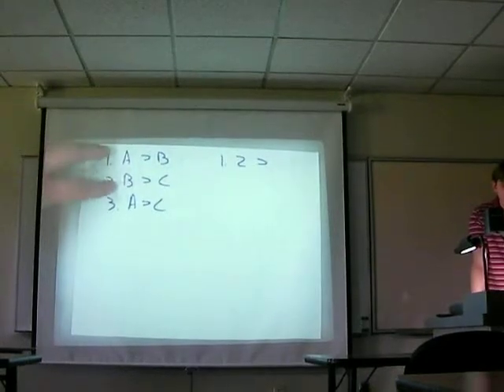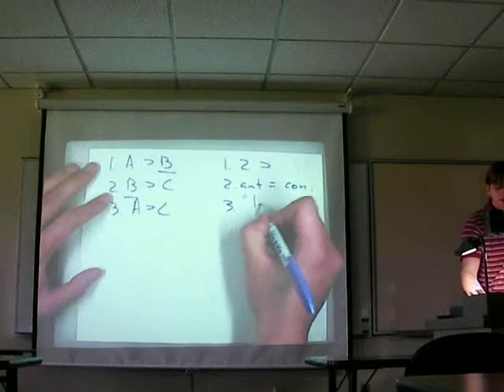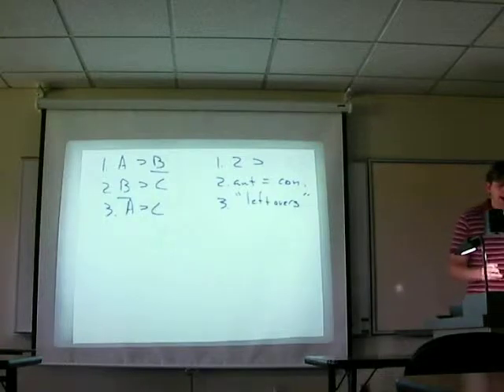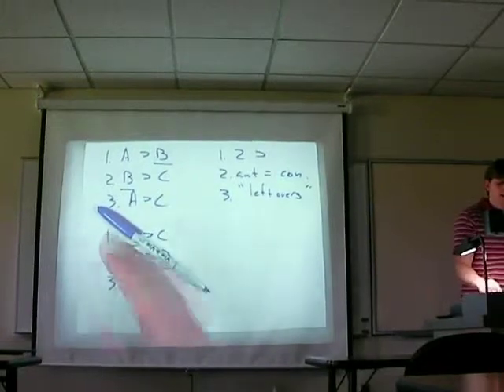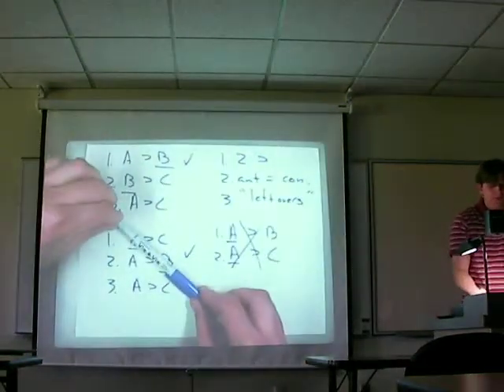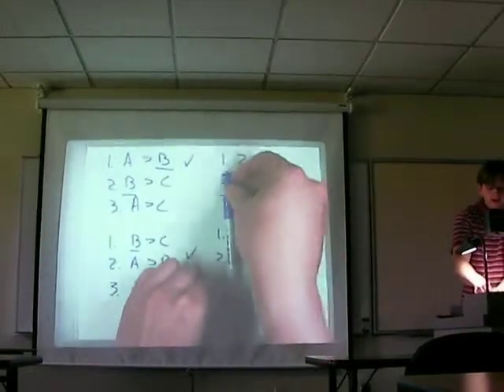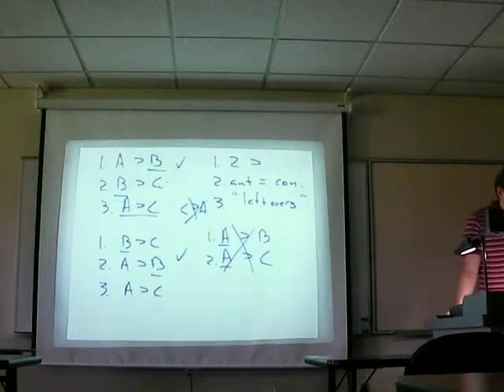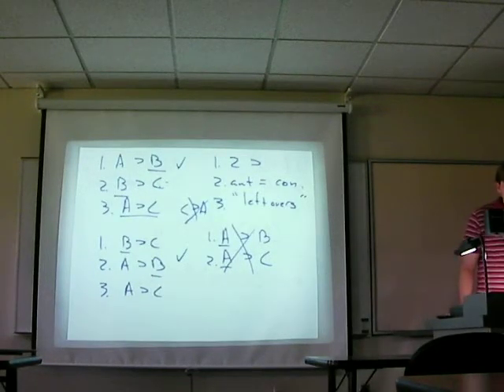7 1 HS DS Part 2